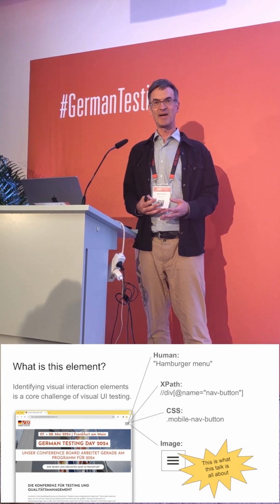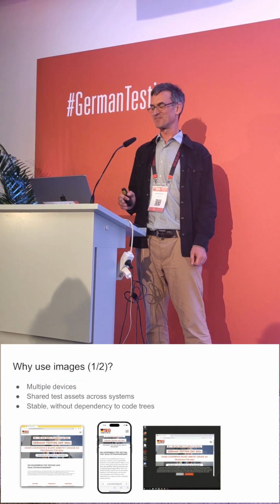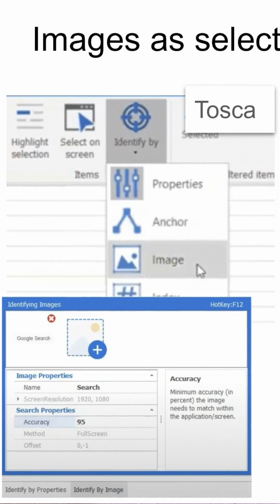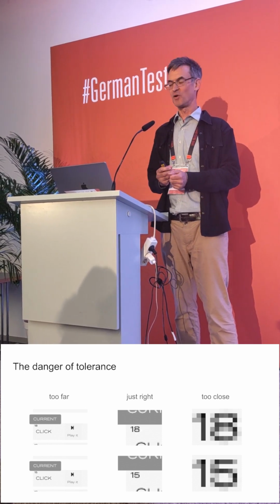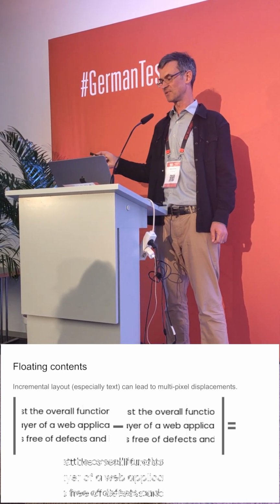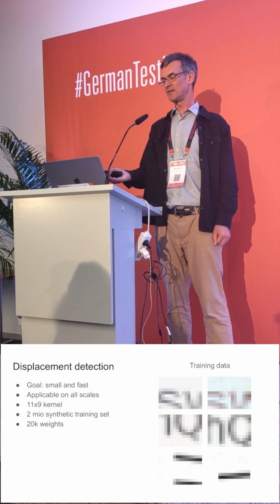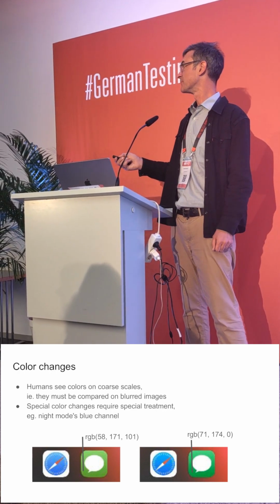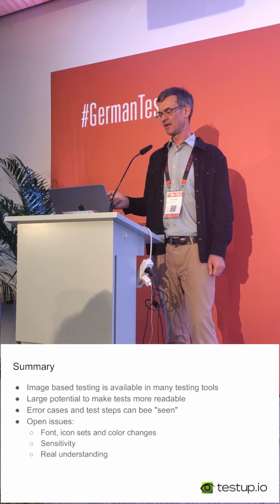AI Image Recognition for Smarter Testing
Conference talk from May 8th, 2024 at the GermanTestingDays in Frankfurt.
This talk highlights the benefits and problems of image based testing and how testup.io faces those challenges.